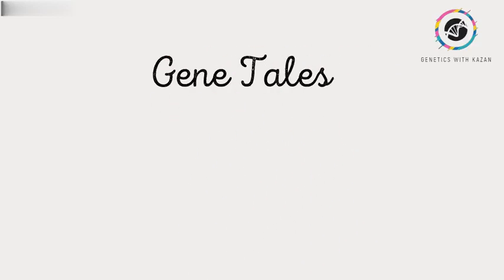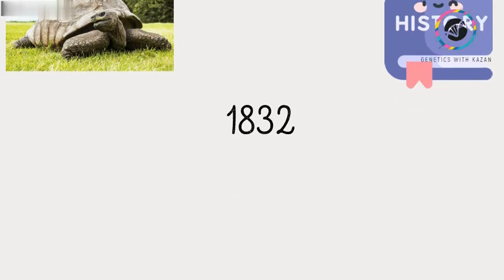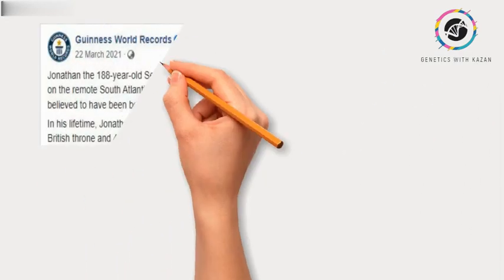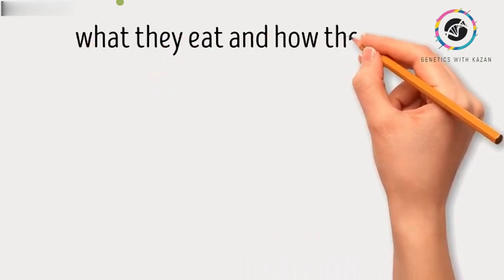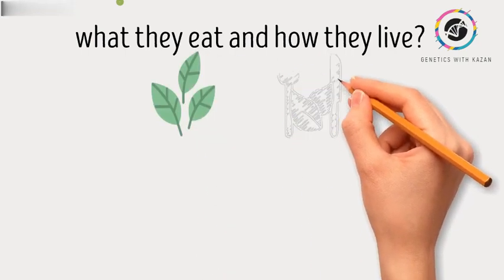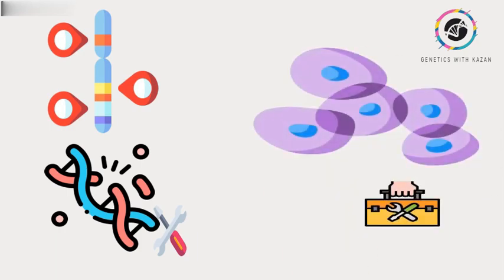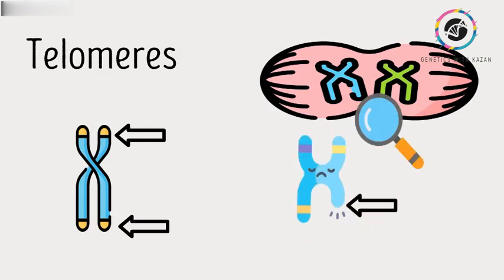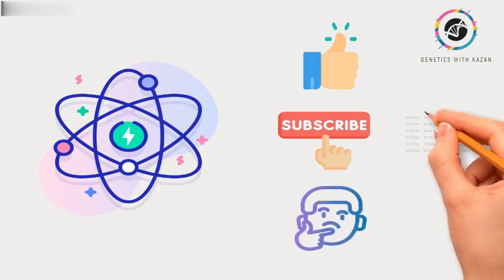the longest lifespan animal (Longest living creature on Earth)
How do tortoises live so long?, Genetics of tortoise lifespan, Longest living creature on Earth, Tortoise's secret to longevity, Tortoise's plant-based diet, Historical witness Jonathan the tortoise, DNA repair mechanisms in turtles, Telomere preservation in animals.

Welcome to Gene Tales, where we unravel the mysteries of DNA and Genetics! In this episode, meet Jonathan, the world's oldest living animal, and explore the genetic secrets behind his 190-year journey. From tortoise diet to DNA repair mechanisms and resilient telomeres, discover how turtles like Jonathan crack the code of longevity. Join us on this captivating adventure through genetics and witness history through Jonathan's eyes.